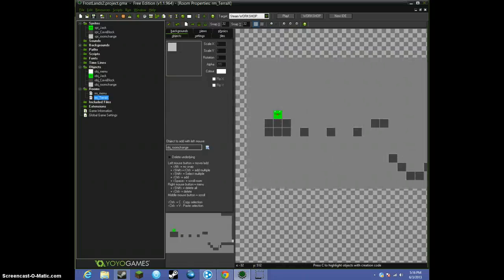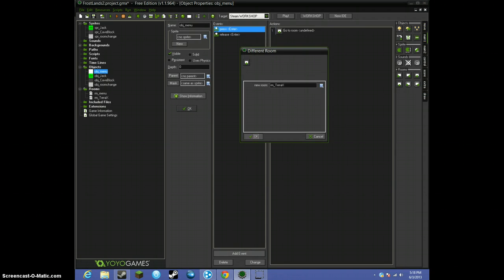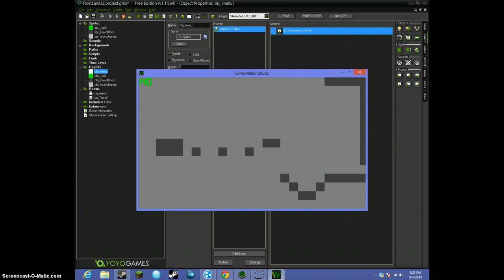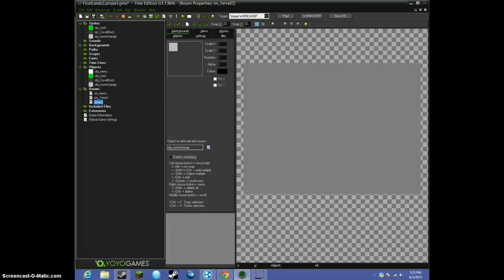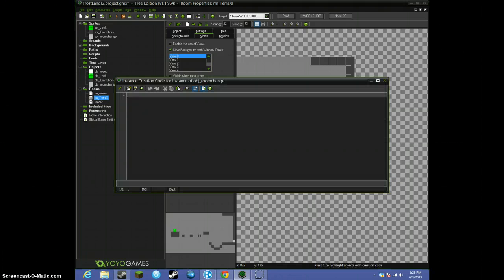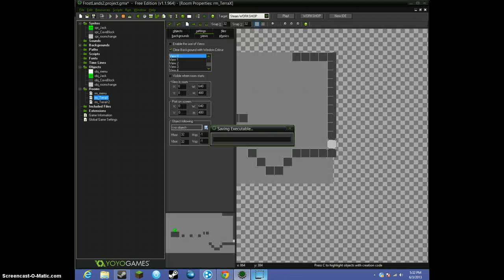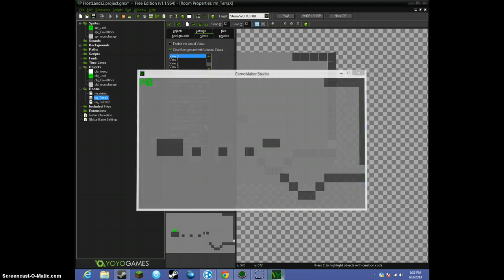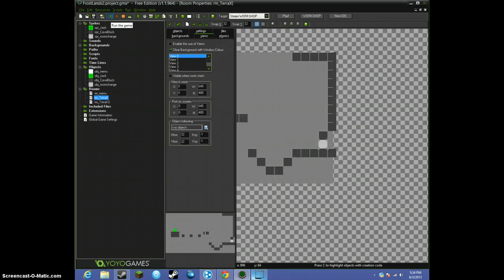Game Maker Studio EP.3: RoomChange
Xt will show you how to change from lvl to lvl in the game!